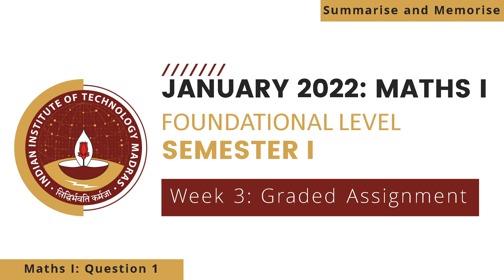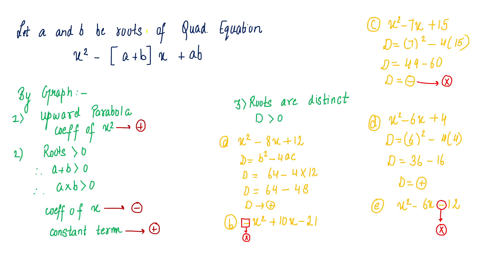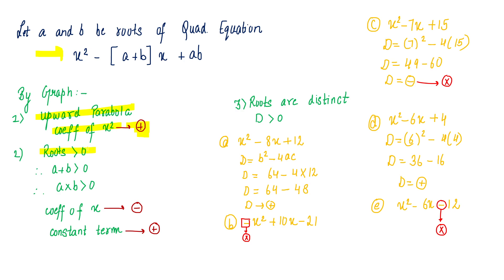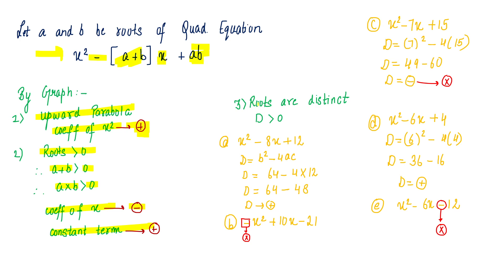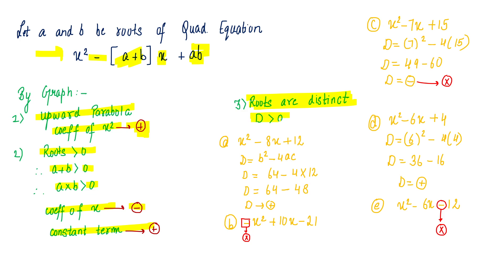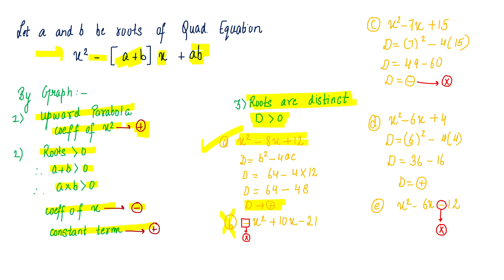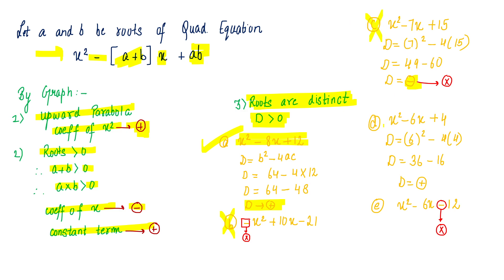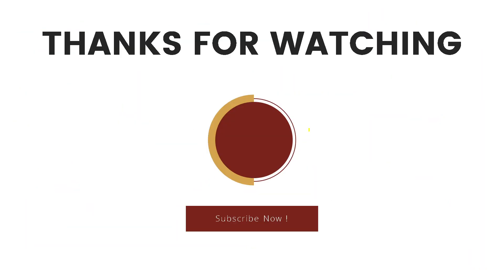Maths: Question 1 | Week 3 | Foundation Level Semester 1 | IIT Madras Online Degree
👉IIT Madras BSc Online Degree in data science
👉Week 3 - Graded Assignment Explanation